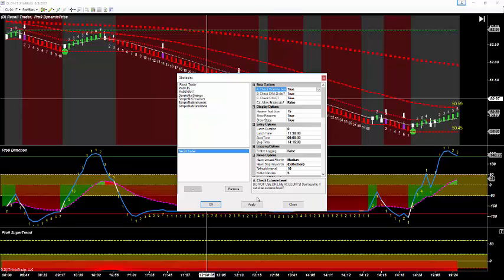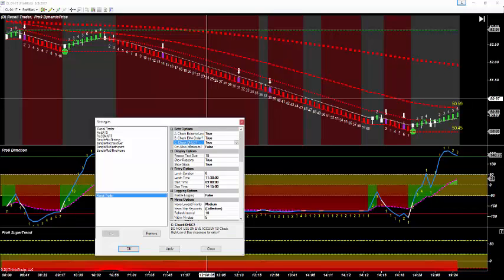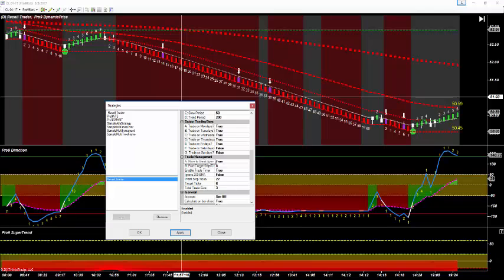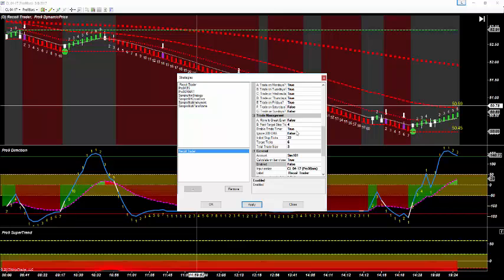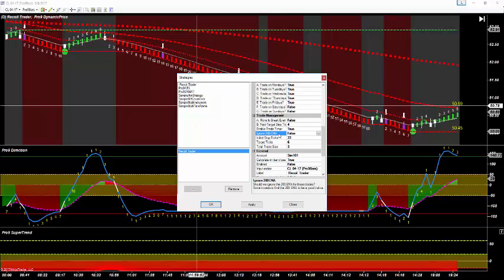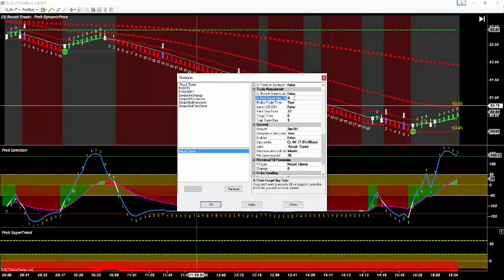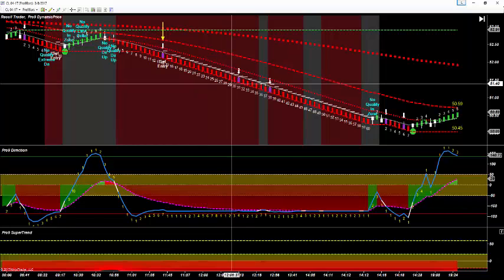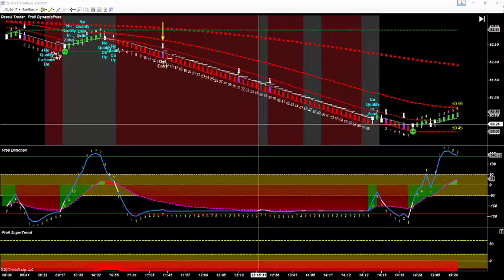Recoil Surf - Beta Options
This video goes more in depth into the new Beta options, as well as some of the other updated settings.